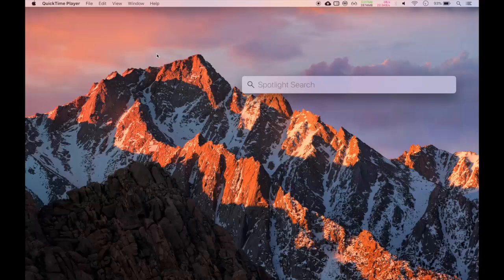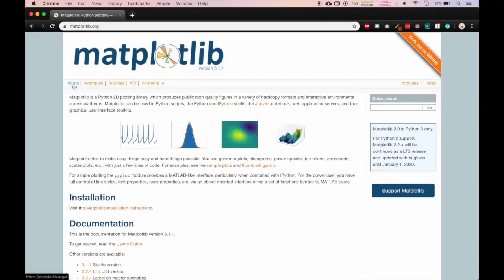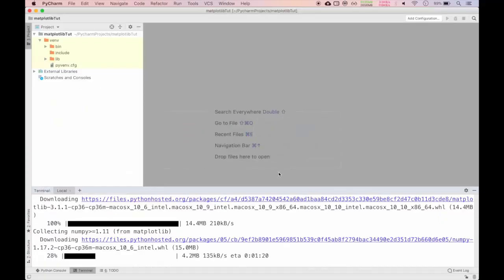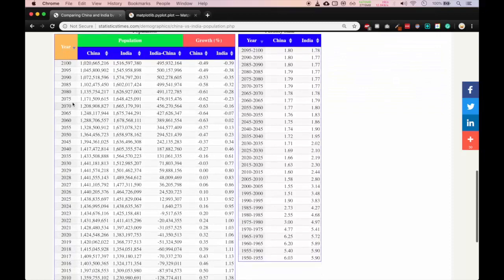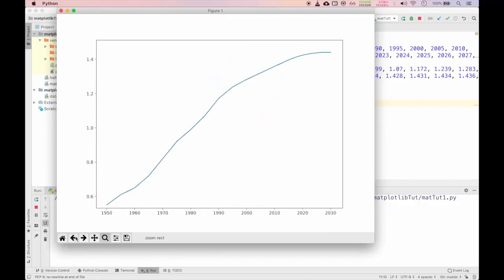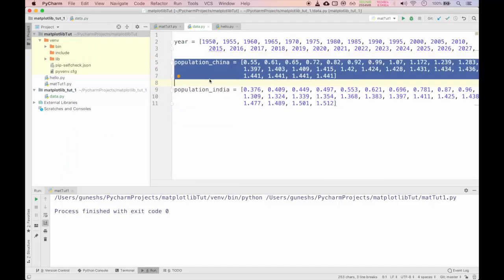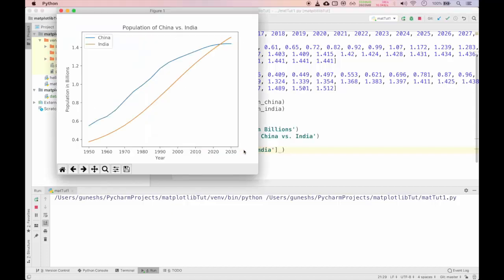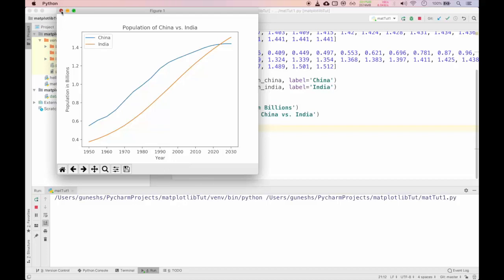Matplotlib Tutorial for Beginners - Installing Matplotlib + Getting Started With Matplotlib0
Welcome to this course on Matplotlib Tutorial for Beginners. In this video We will see How to install Matplotlib and How to Get Started With Matplotlib. matplotlib is a User friendly, but powerful, plotting library for python. Ii is commonly used with OpenCv images. pylab is a module in matplotlib that gets installed alongside matplotlib; and matplotlib.pyplot is a module in matplotlib. matplotlib is a python 2D plotting library which produces publication quality figures in a variety of hardcopy formats.